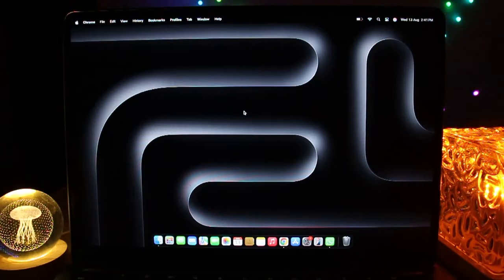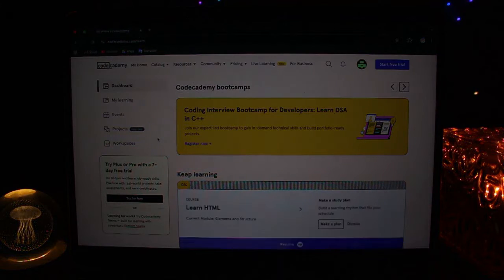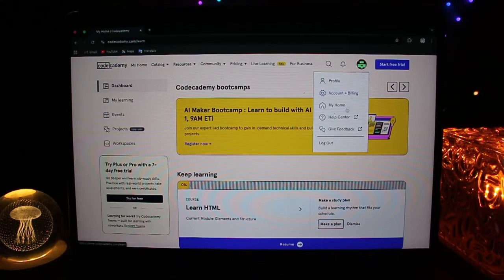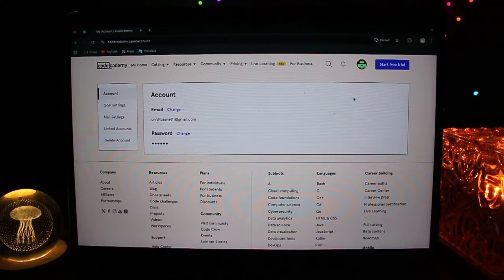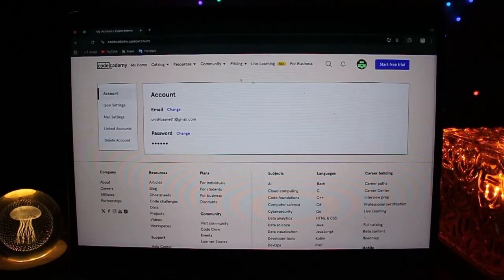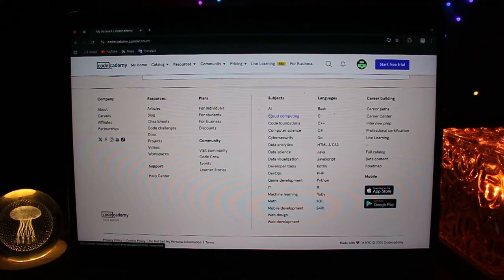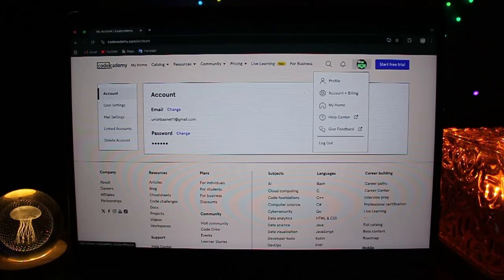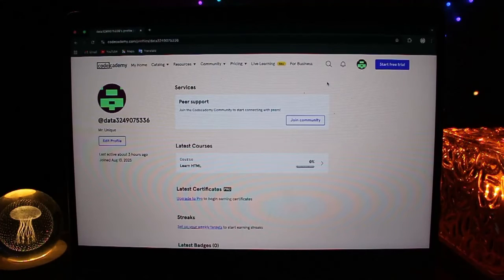How to End Your Codecademy Subscription Easily - Here's How - 2025